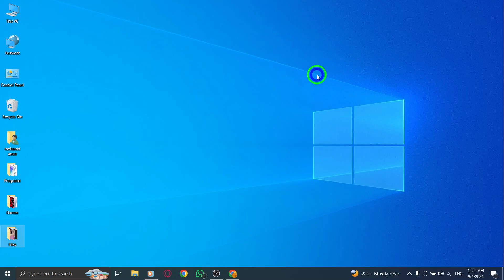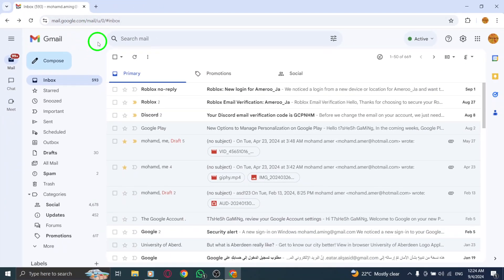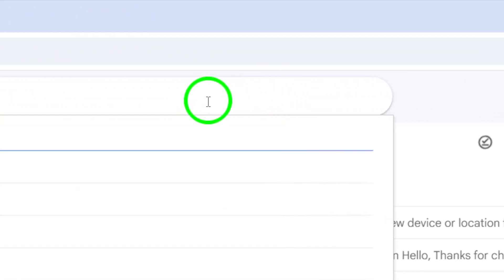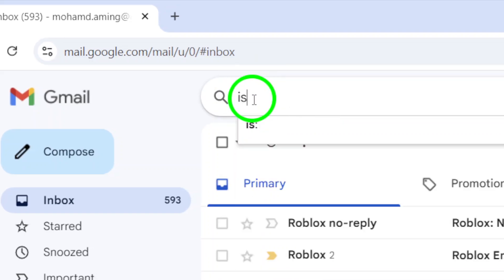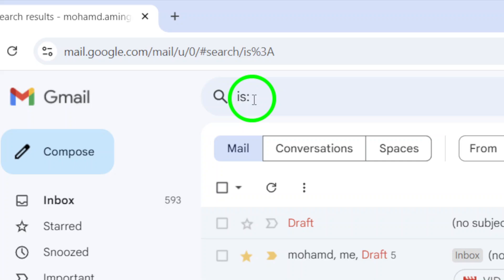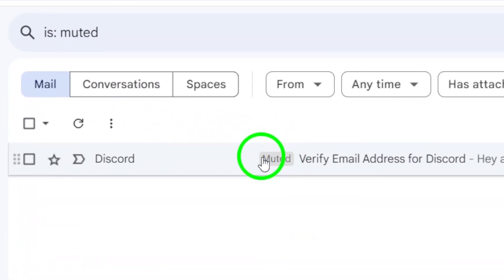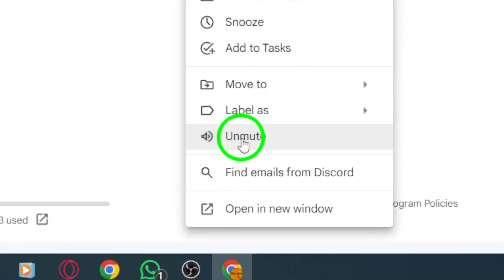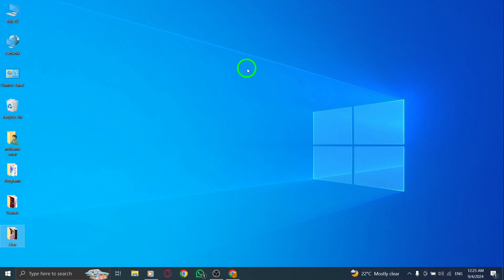How To Unmute A Chat In Gmail On PC (New Update)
Learn how to unmute a chat in Gmail on your PC with our simple, step-by-step guide. If you're experiencing issues with muted conversations and want to stay updated without missing messages, this new update makes it easier than ever to manage your chats. Follow these quick steps to unmute any conversation in Gmail:

1. Open Gmail.com.
2. At the top of the Gmail search box, to find all messages with the “Muted” label, enter is:muted.
3. Find the conversation, right-click on it.
4. Choose Unmute.

That’s it. You’re now ready to receive notifications from your previously muted chats.

Chapters:
00:00 Intro
00:12 Soultion
01:05 Outro